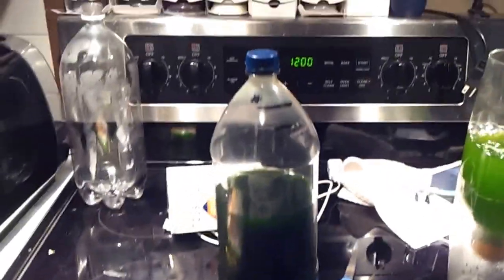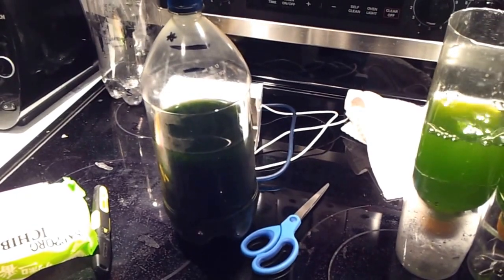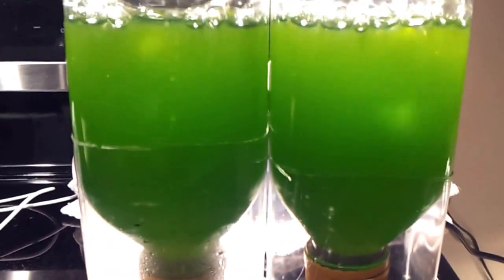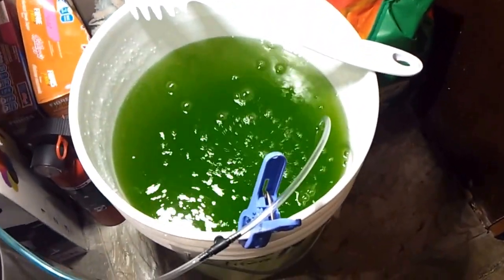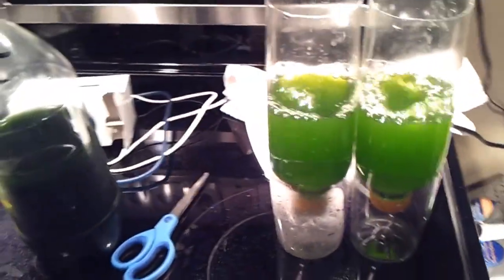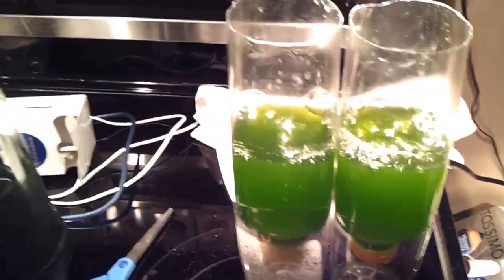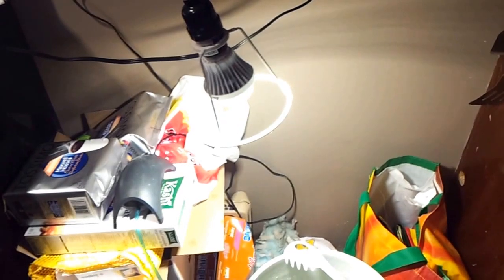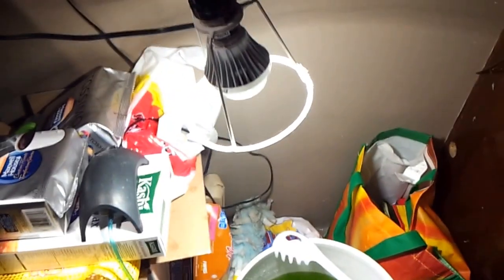Rotifers and Phytoplankton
Hey Youtube

Got an update on the rotifers and algae. Hope you all like

Peace
AshtonReef